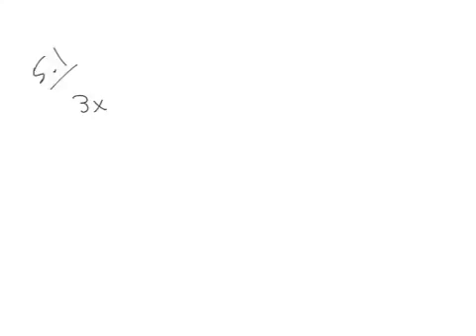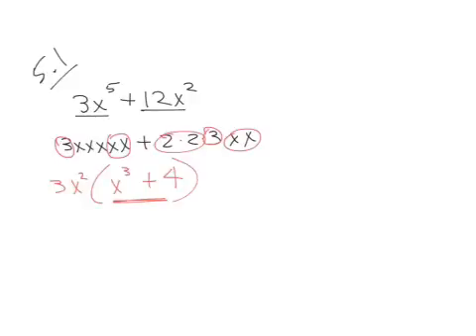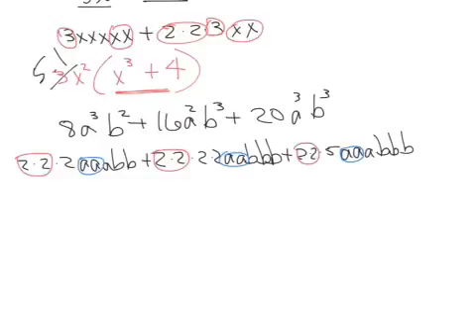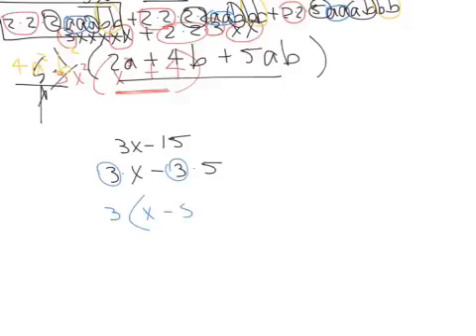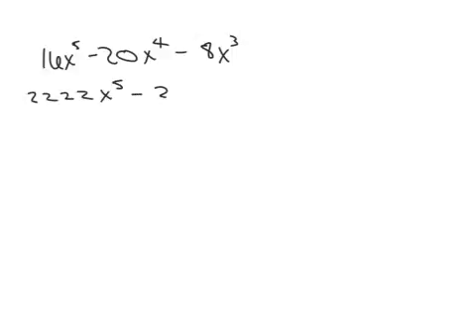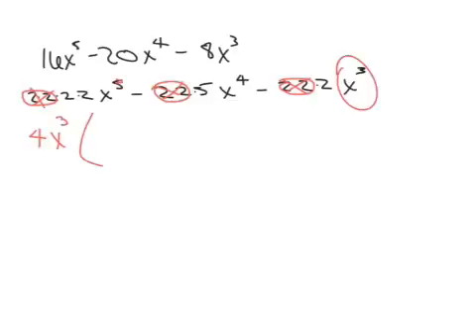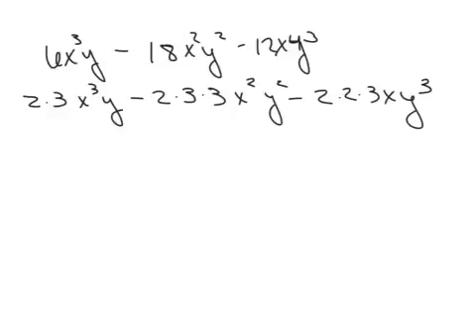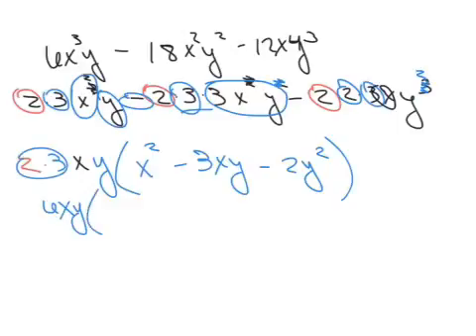L 5.1a elementary algebra